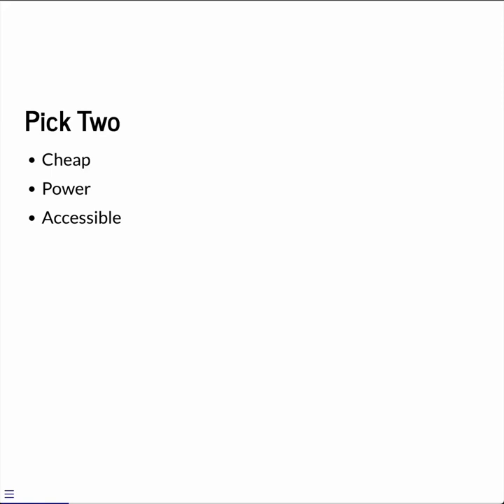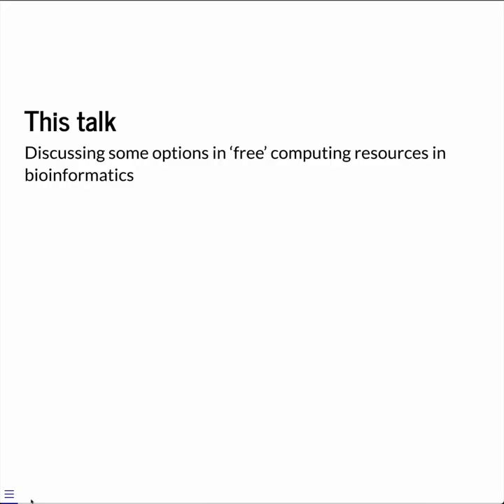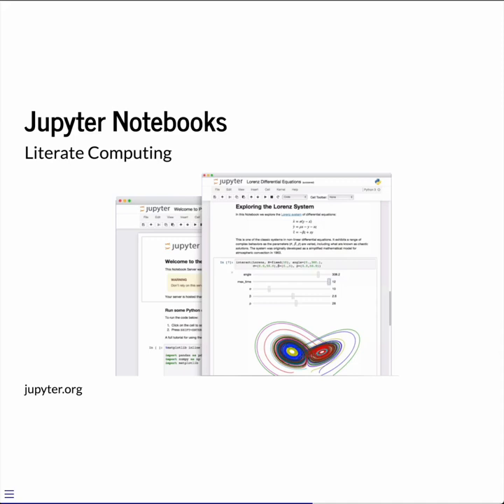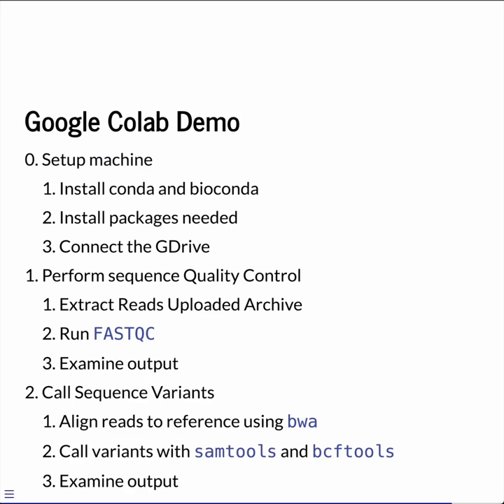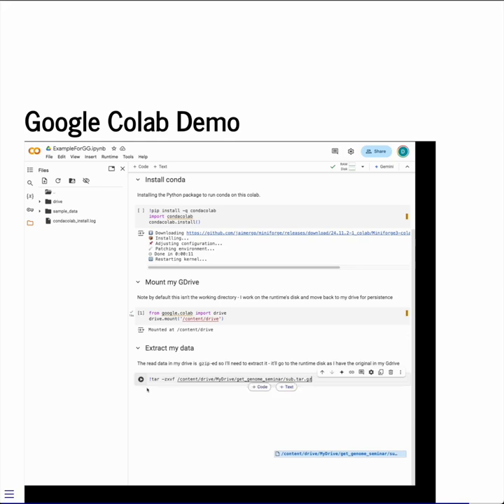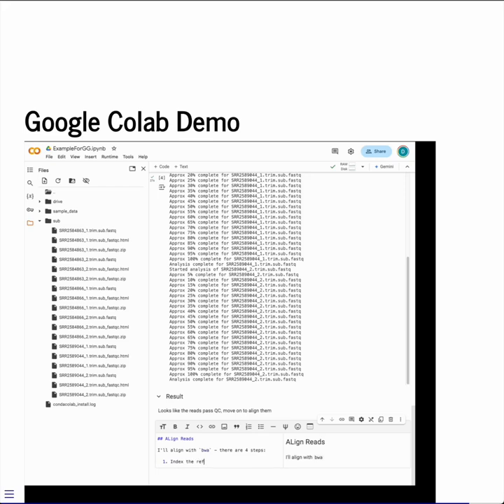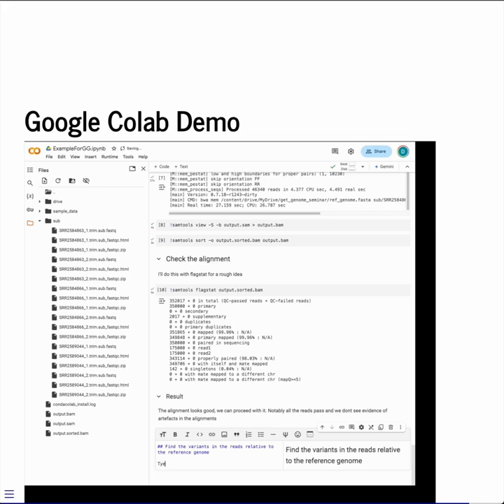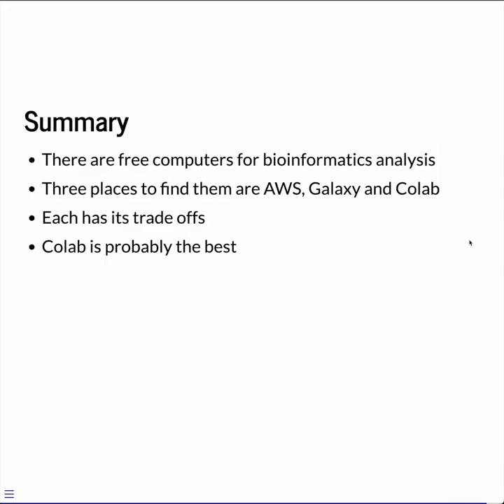Free Computers For Bioinformatics. Discussing AWS, Galaxy and Google Colab.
“Free Computers!*

In one sense, getting genomics data is only the first step in a project that will likely require computational analysis on machines with more power than most biologists can easily access or have expertise in administrating. In this talk I’ll discuss openly available options for performing bioinformatic analysis on genomics data and their strengths and trade-offs. I’ll discuss Amazon Web Services, the Galaxy Platform and the Google Colab and Jupyter Notebook ecosystem. I’ll run through a series of demos on Galaxy and Colab to highlight their main modes of use and show you what the strengths of these two environments are. I’ll spend time discussing aspects of the open-source bioinformatics software ecology that you’ll need to know to work with Colab and Jupyter too.

Pro Tip: Use the three blue lines at the bottom left to pull up the Tools and get the Presenter View including the script.